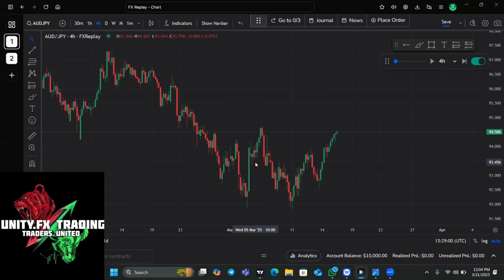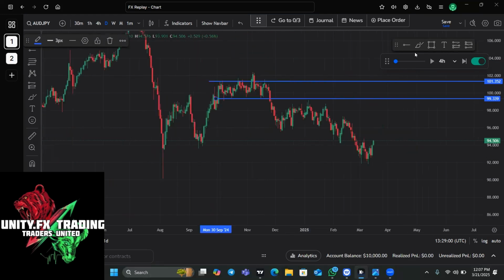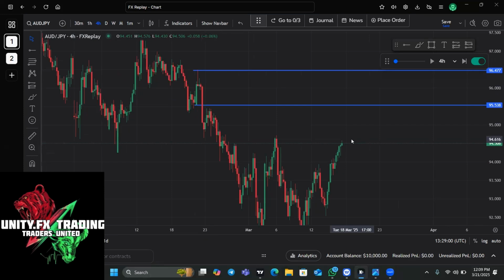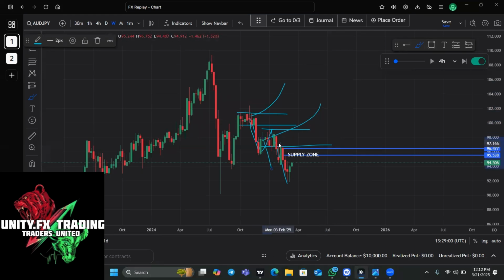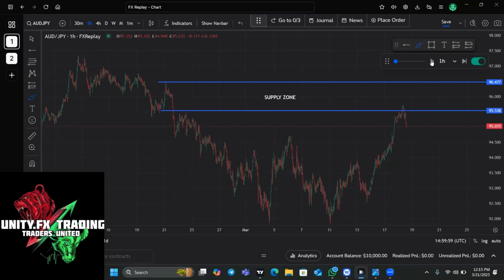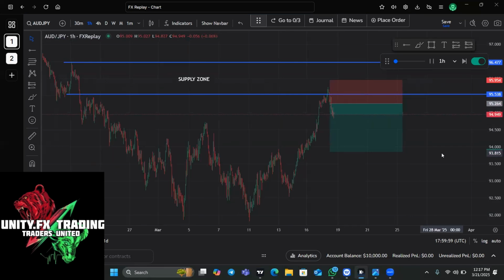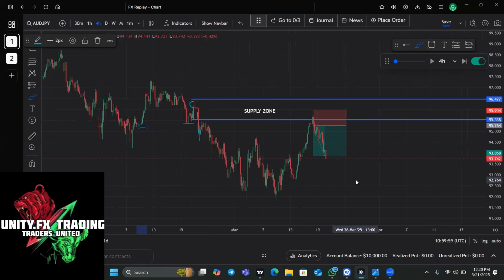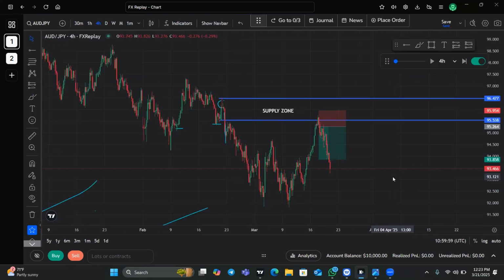AUDJPY Breakdown swingtrader supplyanddemand #1:2trader#ChiefTechnicalAnalyst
Determining how we came about our Supply zone and entry
Trading 1:2 Risk to Reward
And Respecting Market structure